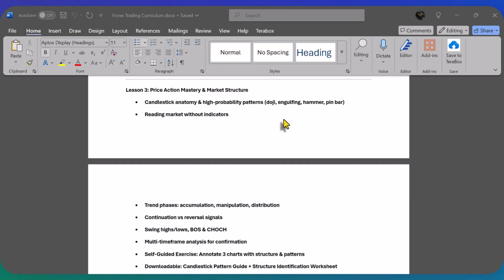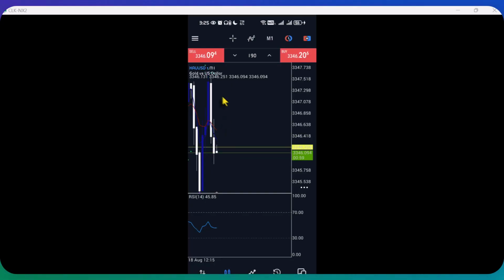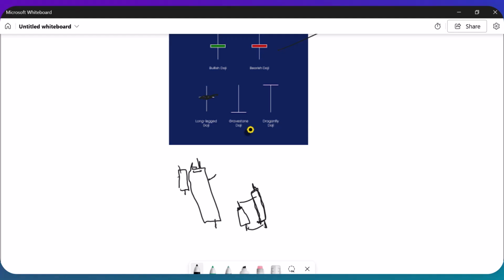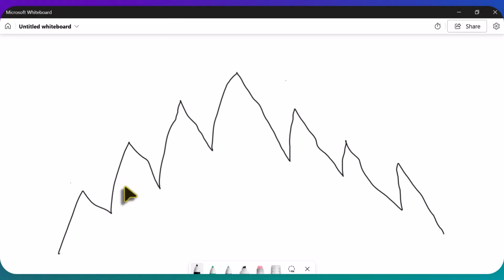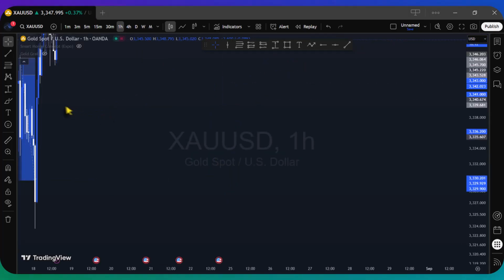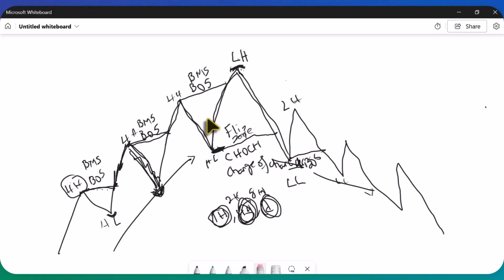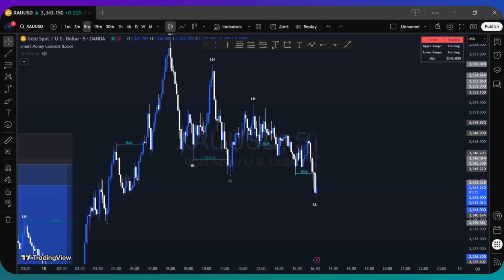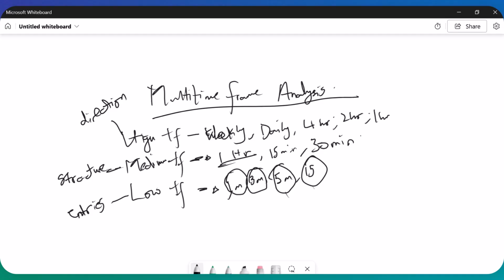LESSON 3-Price Action Mastery & Market Structure